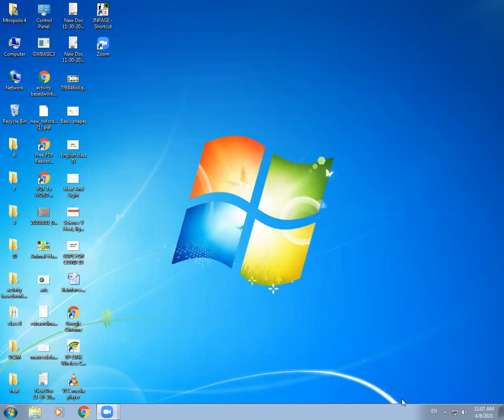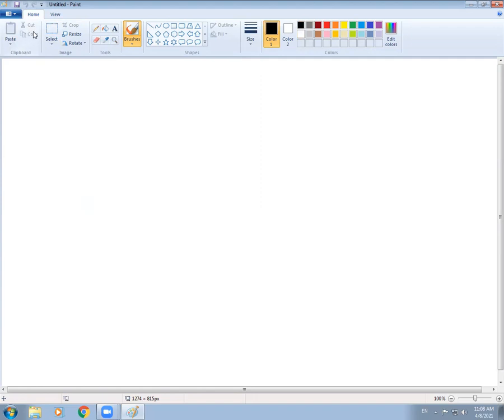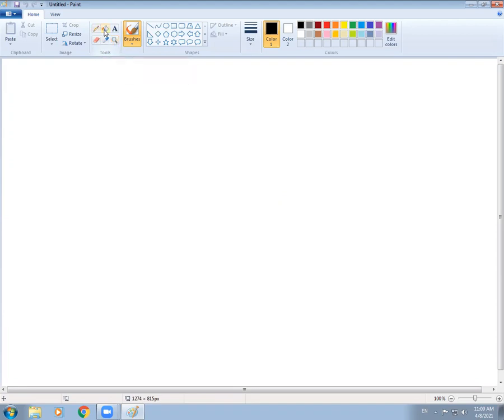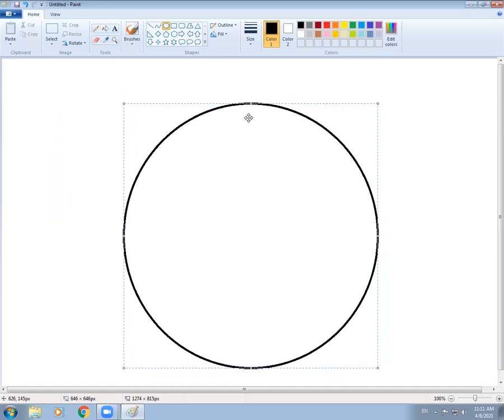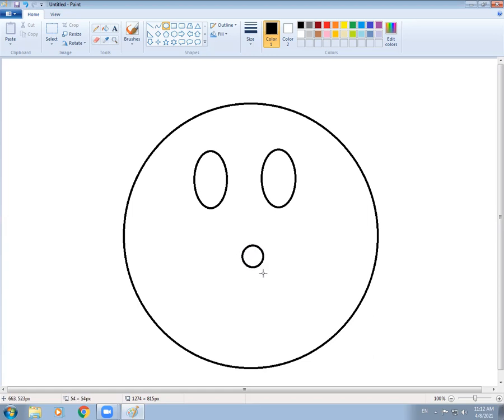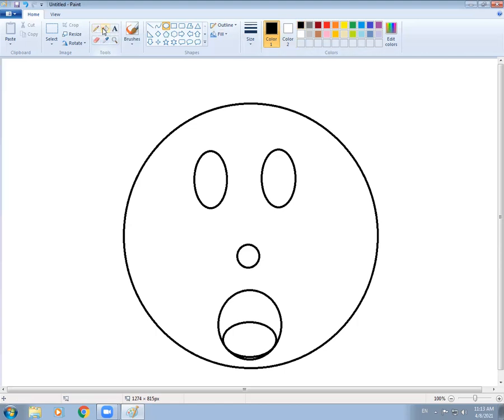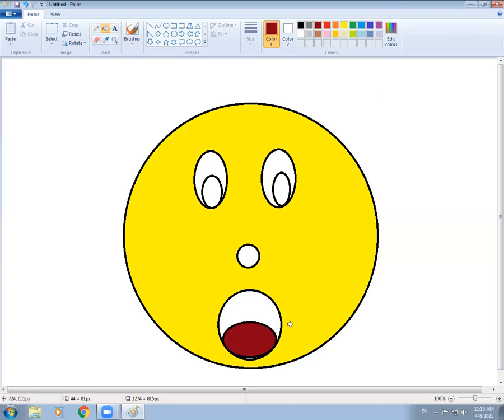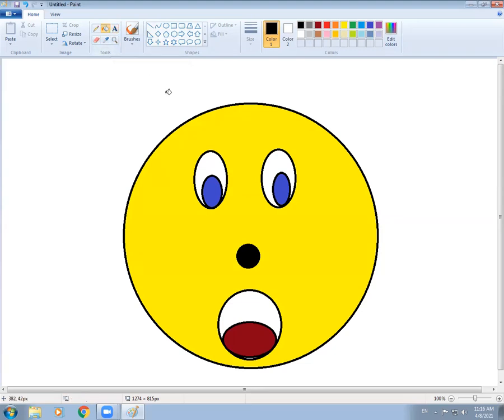Class I Computer 9 April 2021